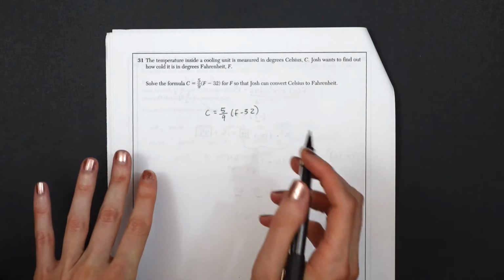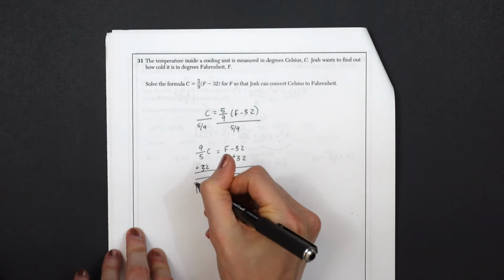Algebra (Common Core) NYS Regents June 2020 Q31 Q32 | MathSux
In this video, you will learn how to ace your upcoming Algebra Common Core Regents one question at a time!

Intro 0:00
Q31 0:08
Q32 1:35